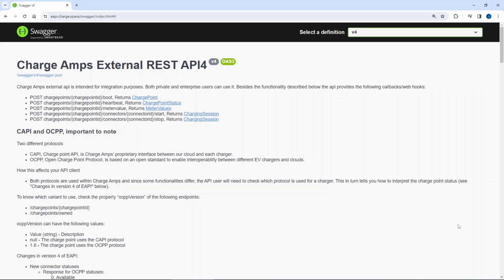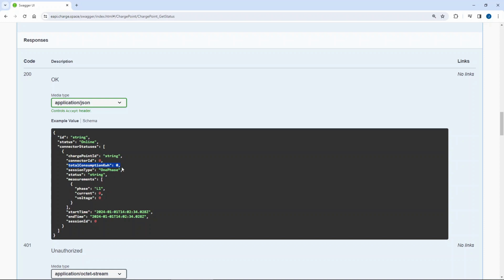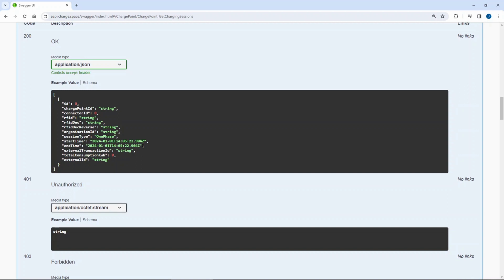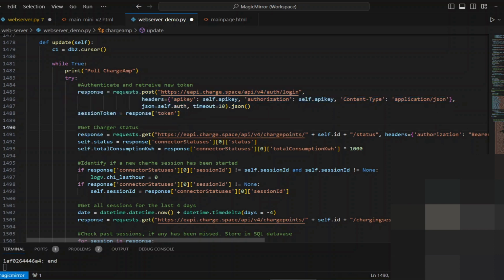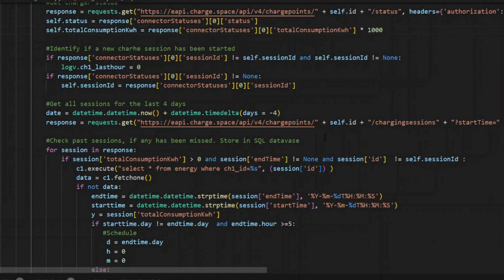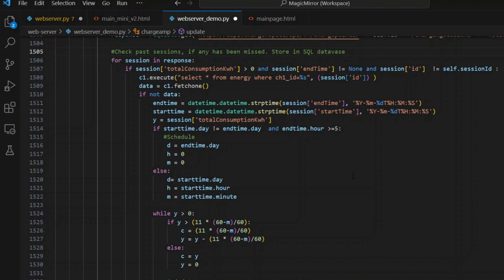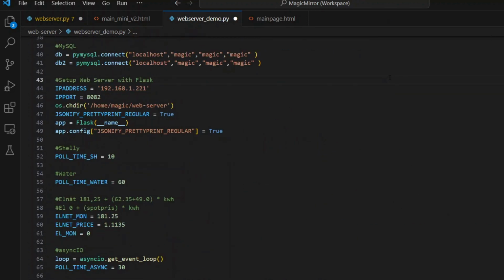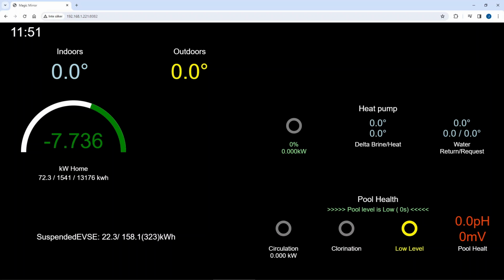Electric Car Charger Monitoring - Magic Mirror Part 10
Monitoring my EV Charger from Charge Amp using REST API's
Smart way's to calculate the consumption and cost of charging